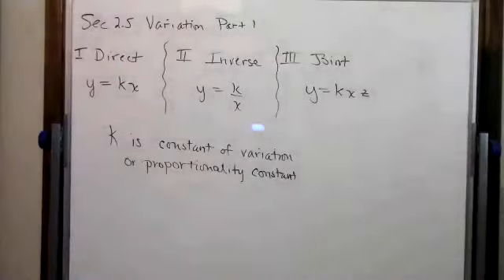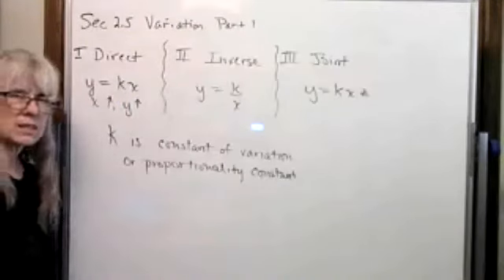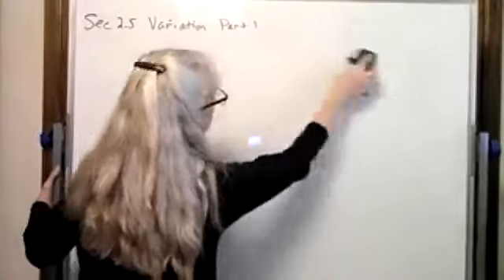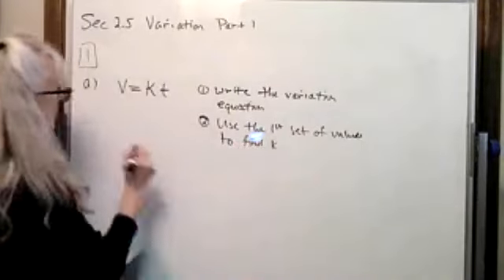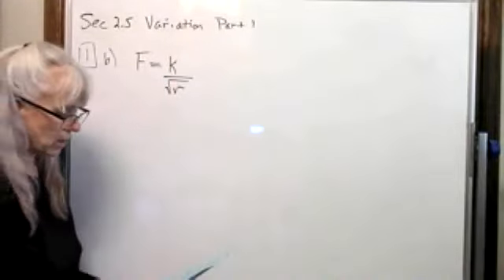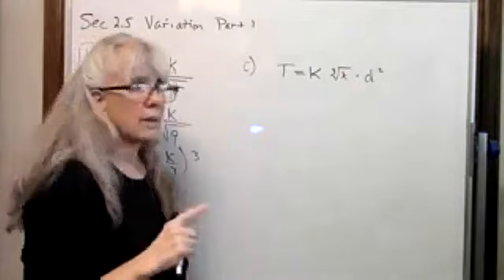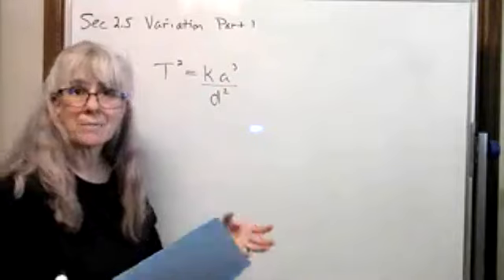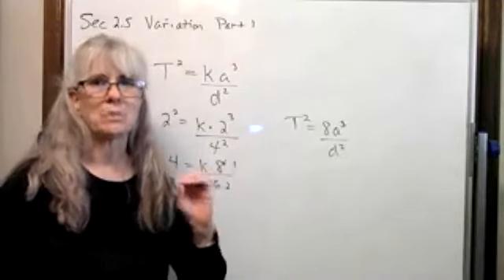Math 120 Sec 2 5 Part 1